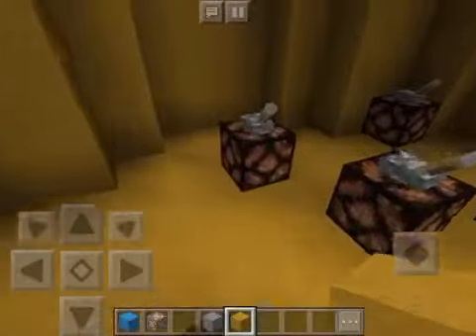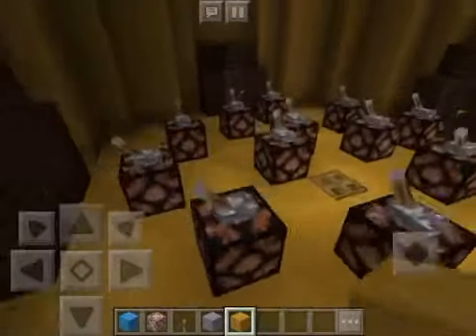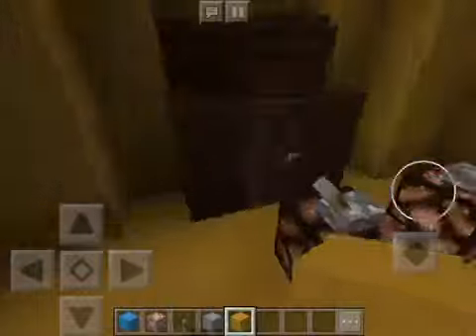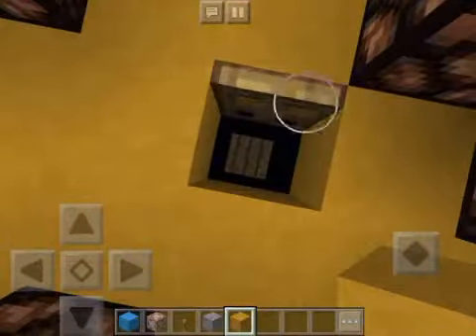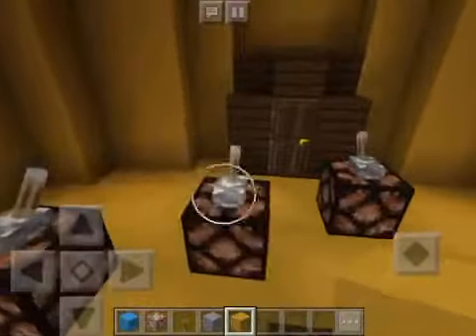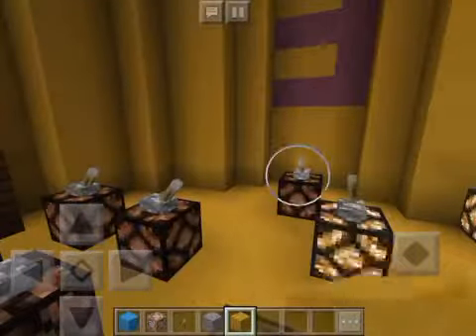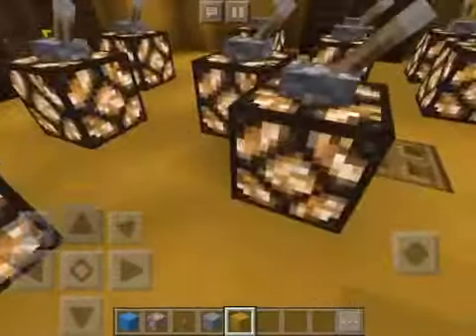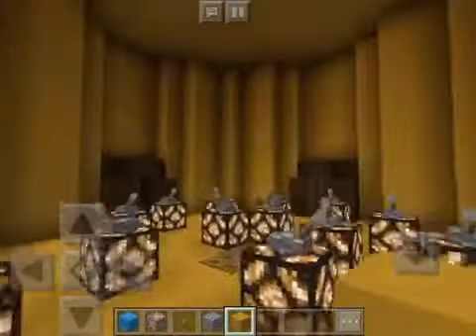TRAPPED! Challenge Breakdown-Episode 6-Millicent and the Moths